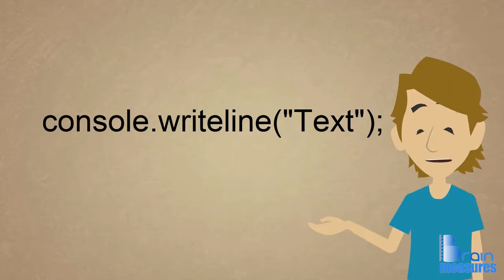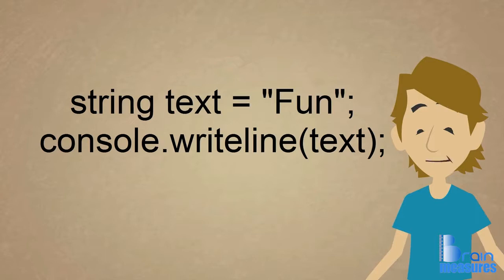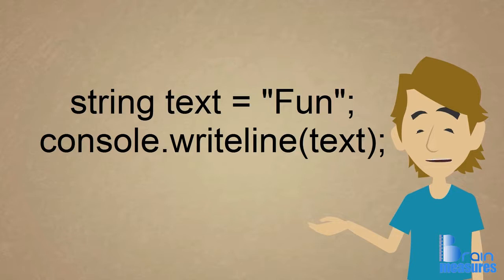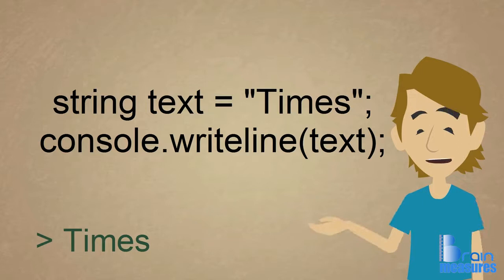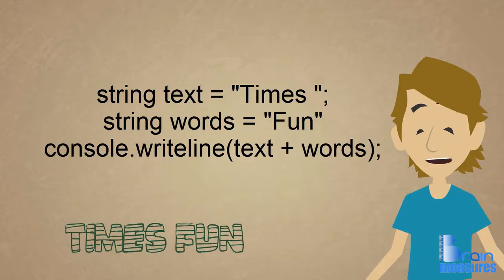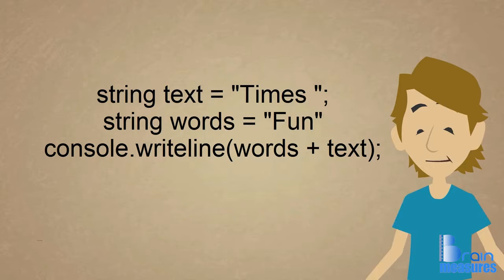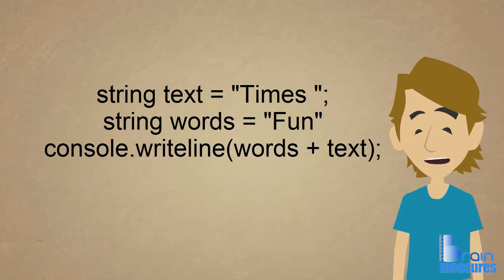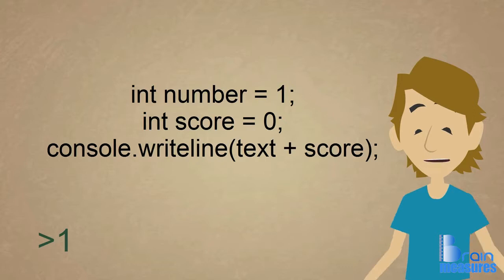Section 2 l Lecture 15 l User input and output l HTML l CSS l JavaScript l Age 6+ l Beginners